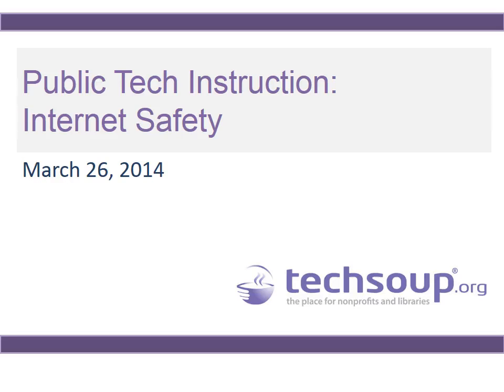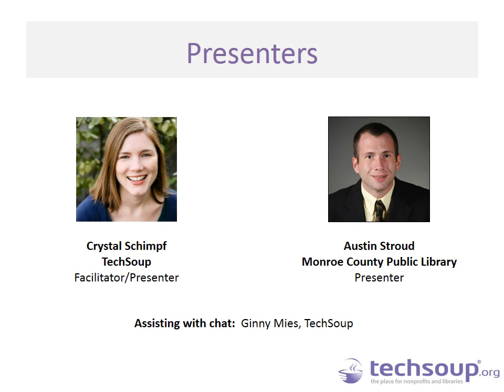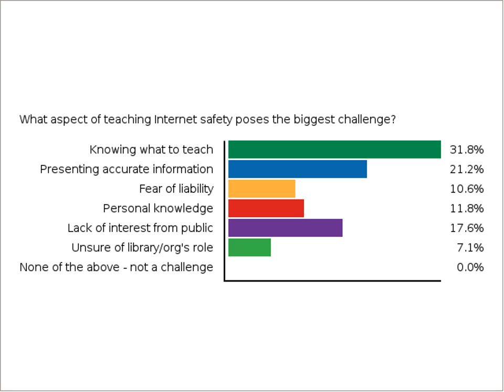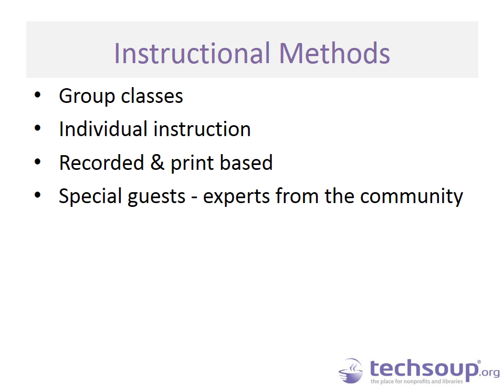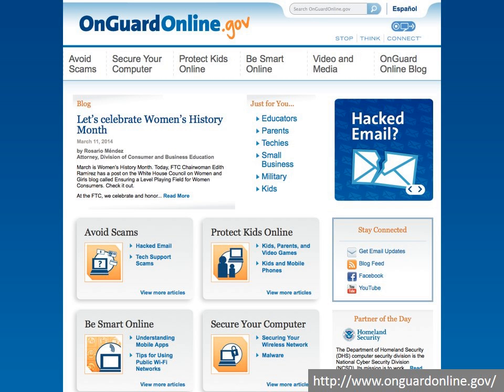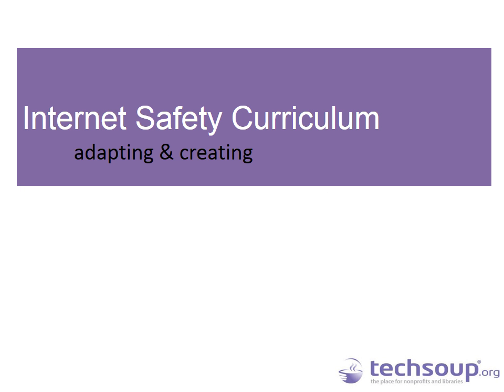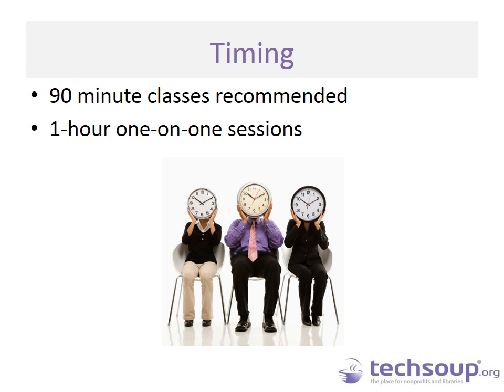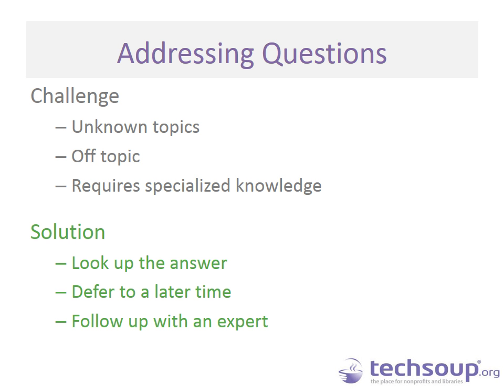Webinar - Public Tech Instruction: Internet Safety - 2014-03-26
How does your library address questions about Internet safety? Do you offer classes in how to protect your privacy online?

Internet safety can be a tricky subject to teach. It is an essential skill to include in basic digital literacy instruction, but determining what content to include and how to teach it can present many challenges. Information about Internet safety, computer security, and online privacy can change on a regular basis, making it difficult to design a curriculum and teach classes without a fear of becoming outdated.

Internet safety instruction doesn't have to be difficult, though! This session shares best practices for teaching Internet safety in group and individual settings to patrons in public libraries and nonprofit organizations. We hear from the Monroe County Public Library (Indiana) about the types of Internet safety instruction they have been offering, and how they approach teaching this topic. We also share tips for how to use and adapt existing instructional materials that are freely available to ensure that the information presented is accurate and up to date.

This webinar is part of a series of webinars highlighting public technology instruction. Each webinar will explore a different topic or aspect of teaching tech in public libraries, and will provide practical tips for libraries of all sizes.